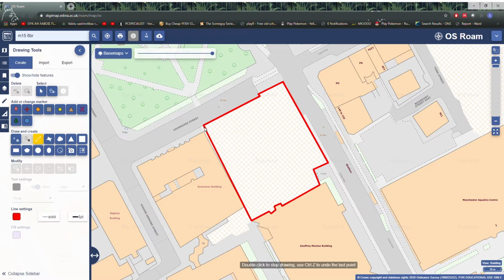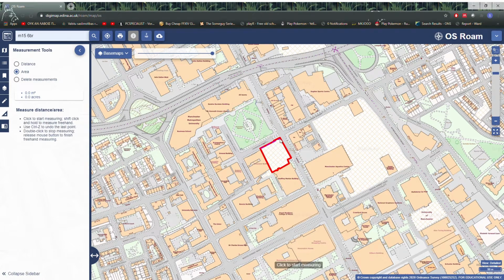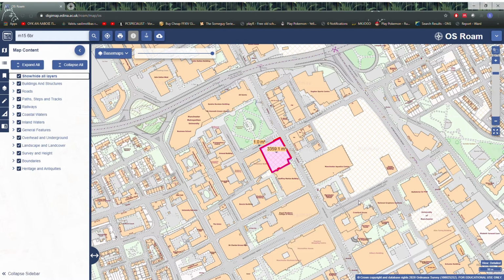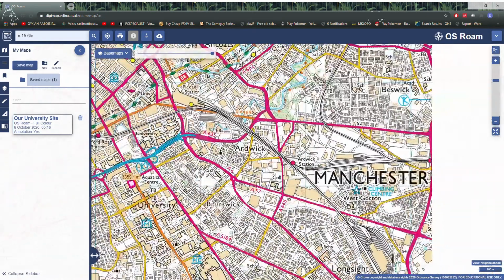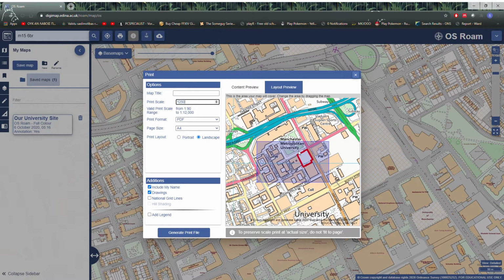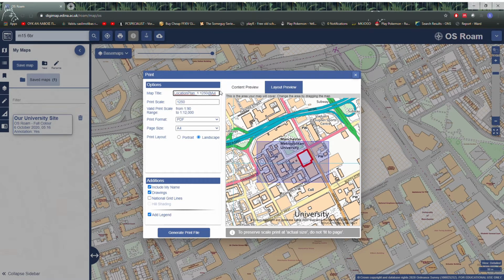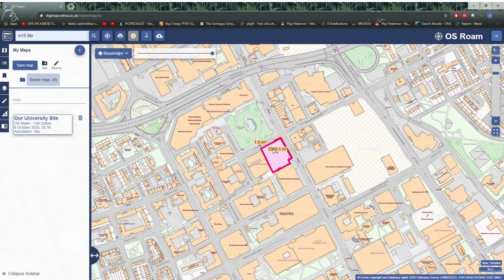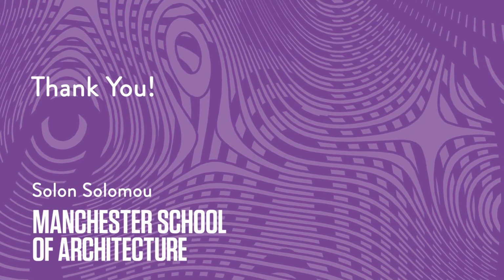ADD 0102 Digimap Roam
In this video we show you how to use the Roam section on Digimap. Roam allows you to mark up and download a PDF map to scale of your chosen site/area.